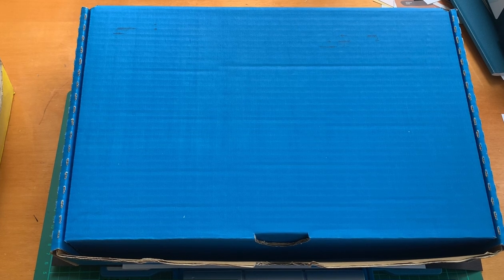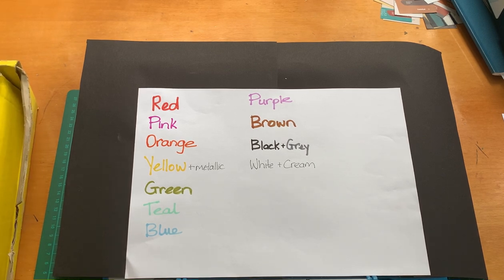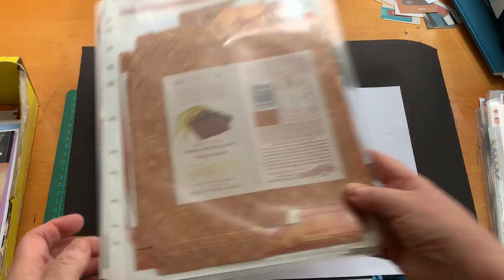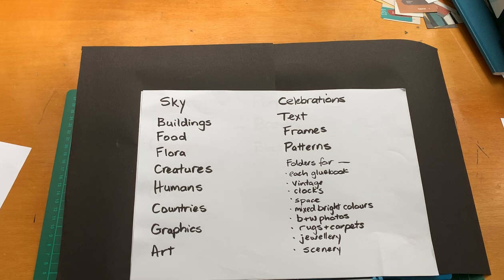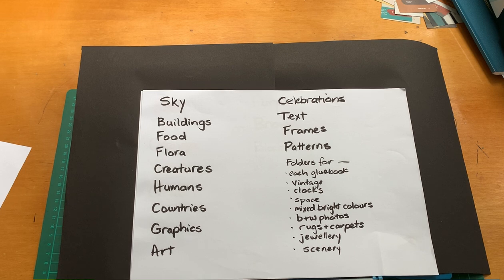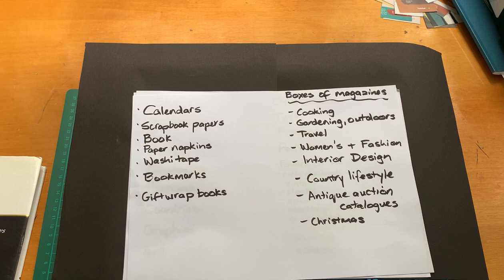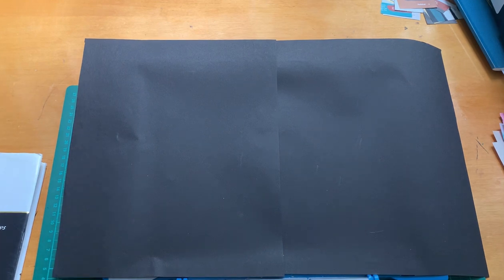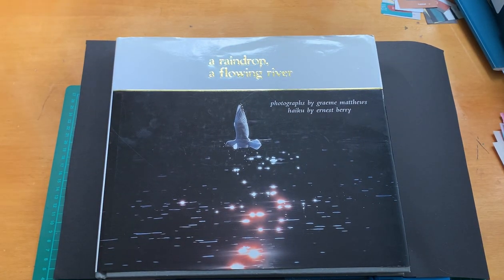Collage Papers - Sorting & Storage - Chaos to Calm!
Collage takes less time to do if your papers are sorted and stored well, in a way to suit you. So there’s no right or wrong way to do this.
Here’s what suits me. I’d like to know any ideas you have and what works well for you.
Thanks for popping in and I hope you found something helpful here.

Thanks